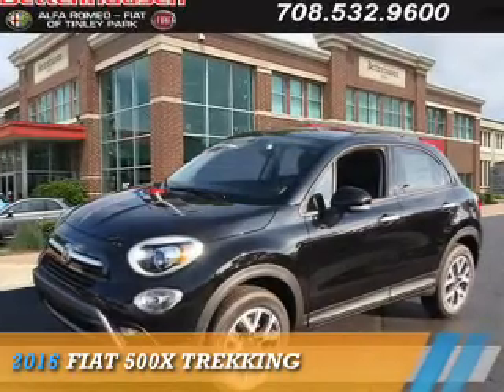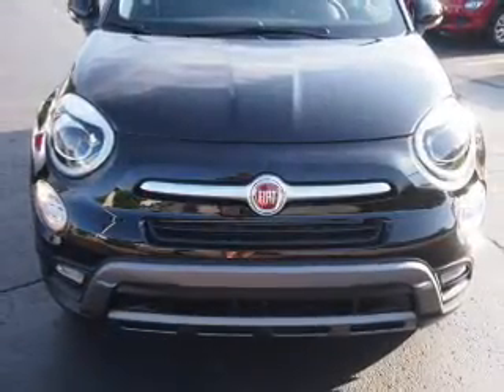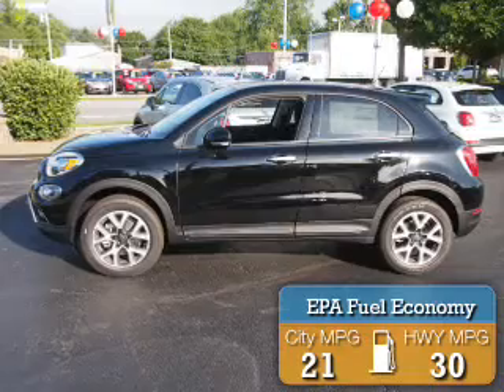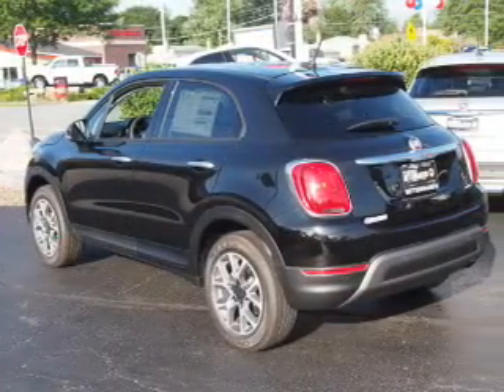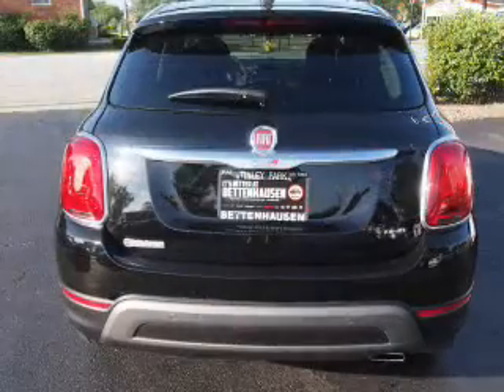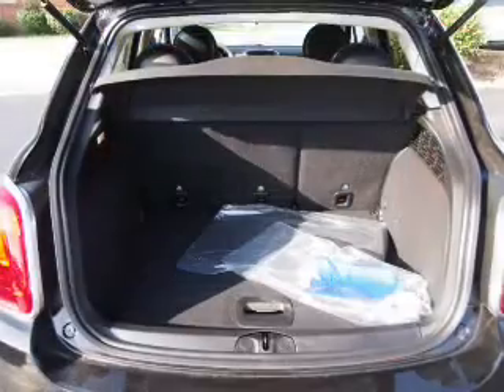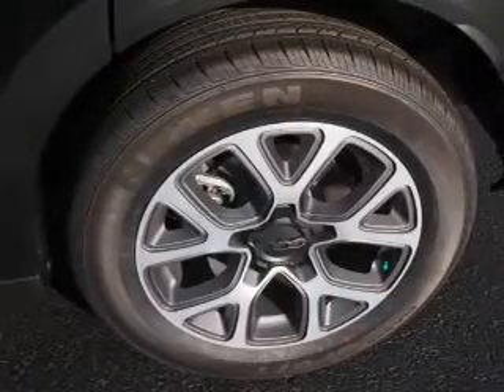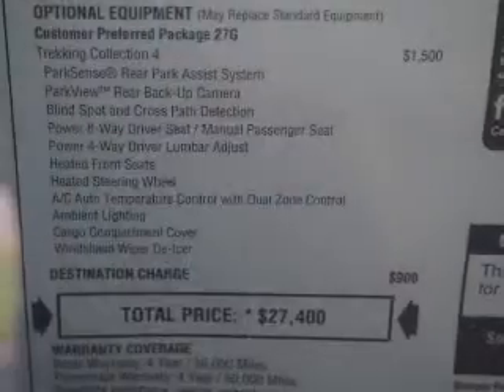2016 FIAT 500X F30043 - Tinley Park IL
Year: 2016
Make: FIAT
Model: 500X
Trim: Trekking
Engine: 2.4 liter 4 cylinder AWD
Transmission: Automatic
Color: Black
Mileage: 18
Address:
17514 Oak Park AvenueTinley Park, IL 60477
VIN:ZFBCFYCTXGP344570